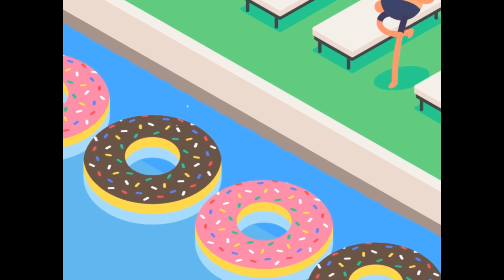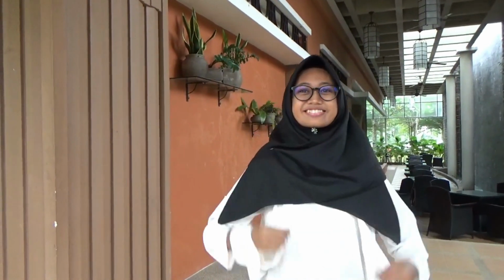HEAT HEAT HEAT HEAT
This is my project for physics!! DO SUPPORT!! Enjoy, and have a great day everyone! -lily